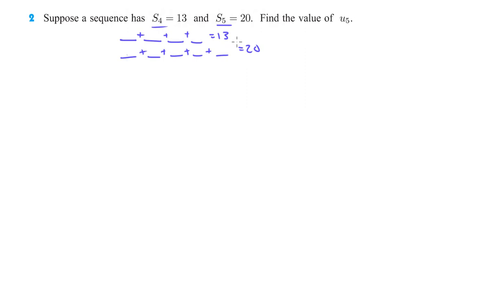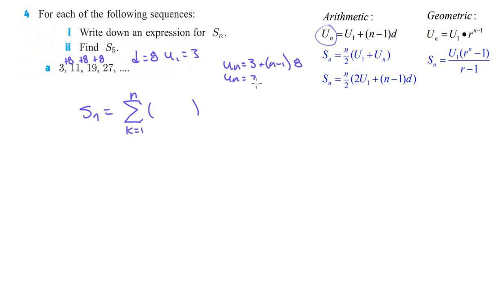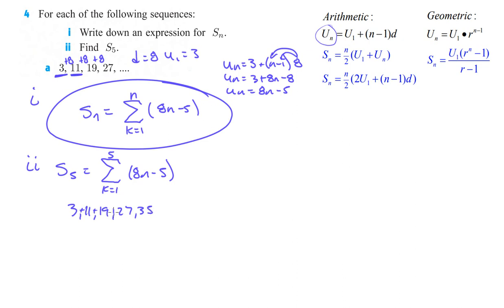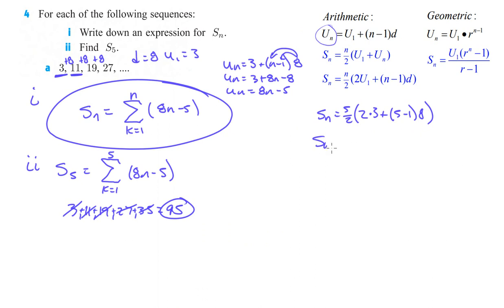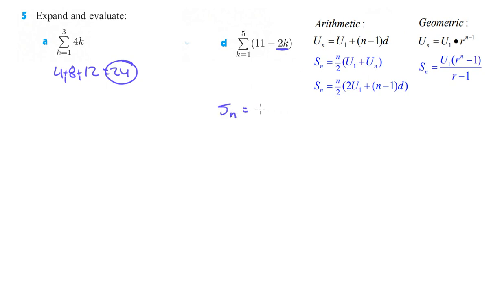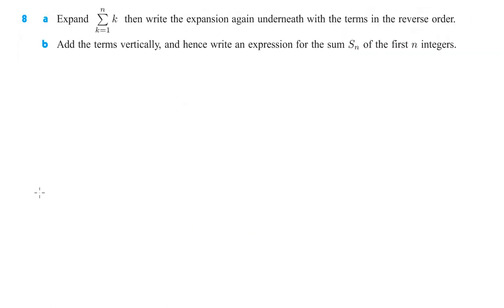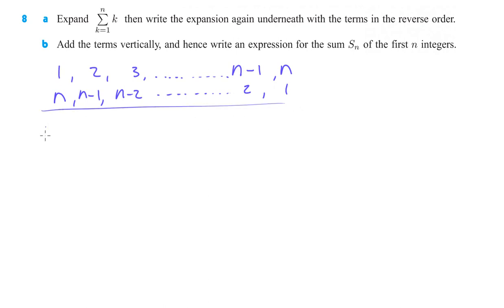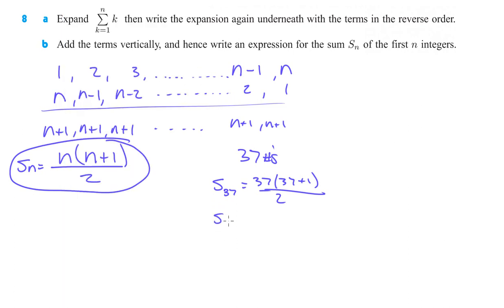5F Worked Problems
2 - 0:06
4a(i) - 1:03
4a(ii) - 3:21
5a - 6:24
5d - 7:01
8a - 9:18
8b - 12:50